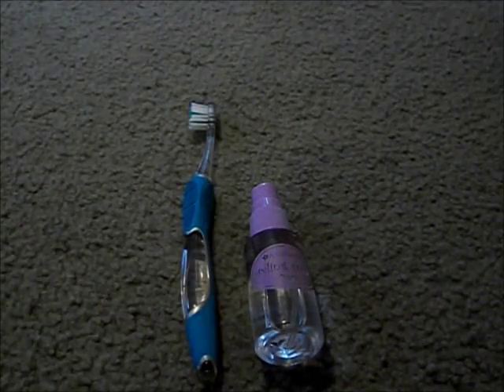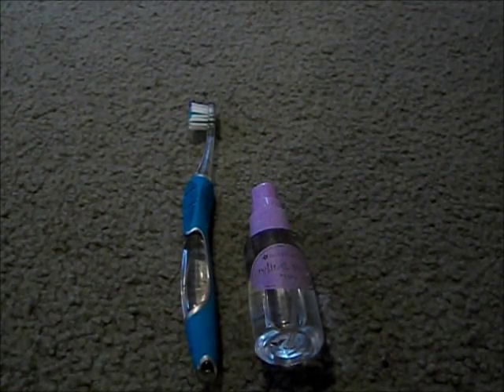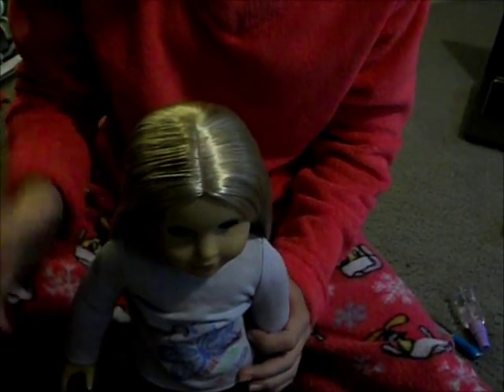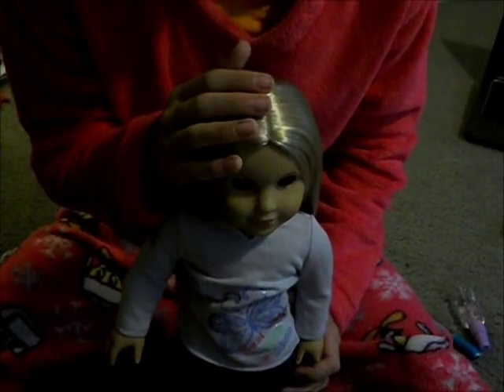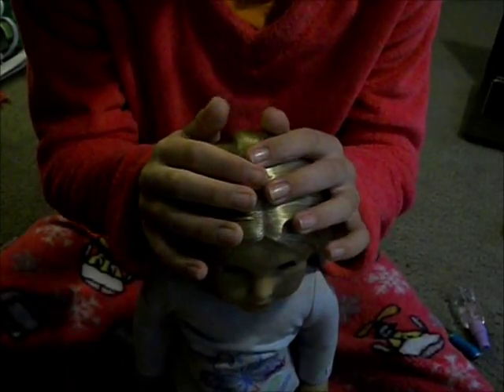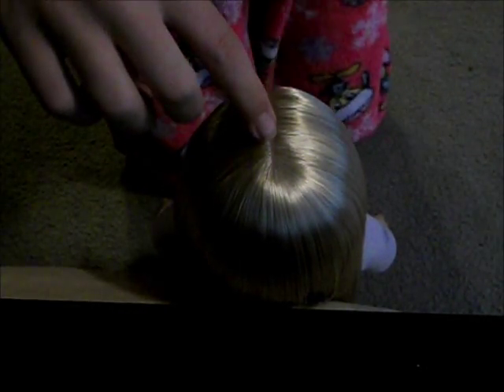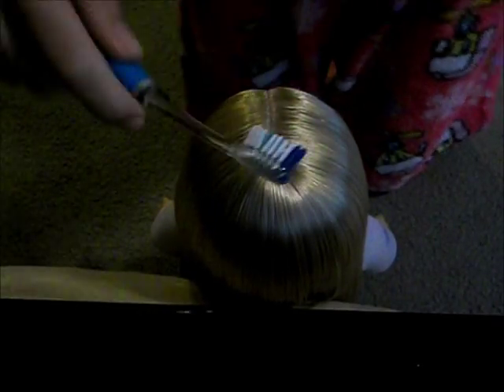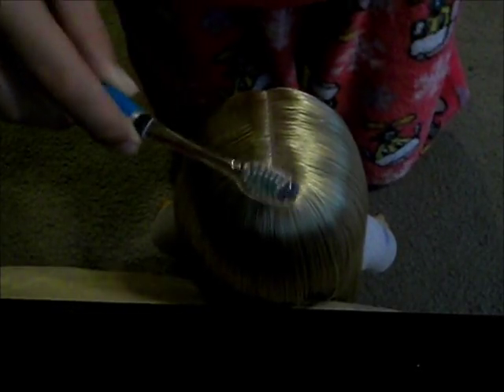American Girl Doll Hair Care Tip